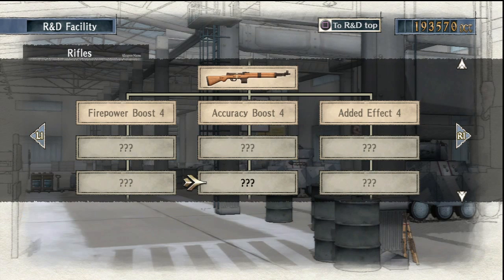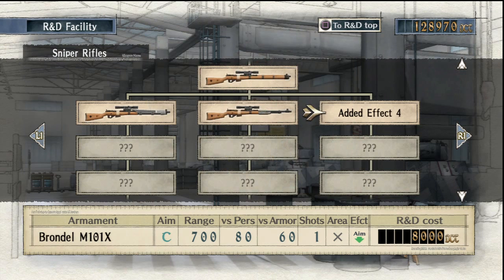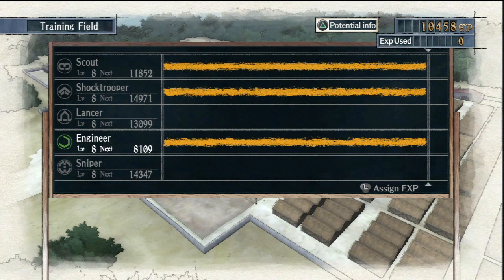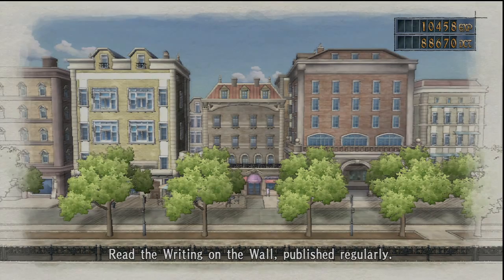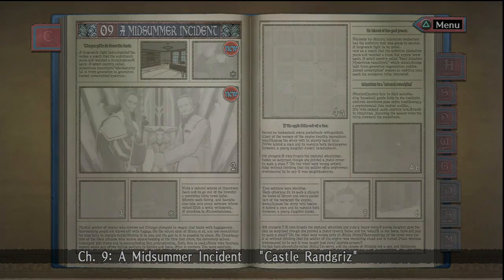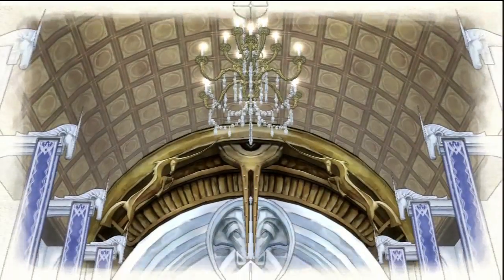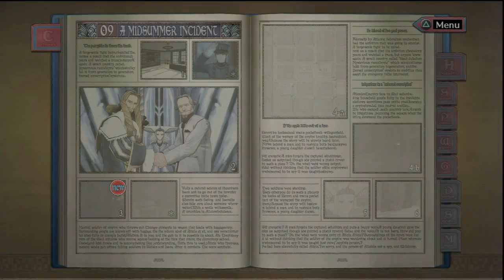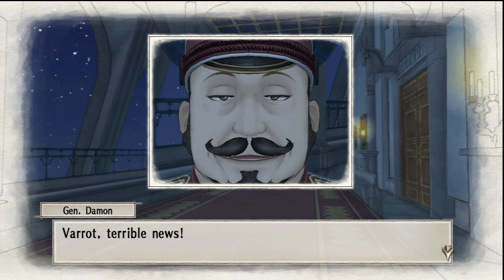Let's Play Valkyria Chronicles: Chapter 9 part 1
We meet the fair princess of Gallia and are subjugated to one of the most contrived elements in any rpg!